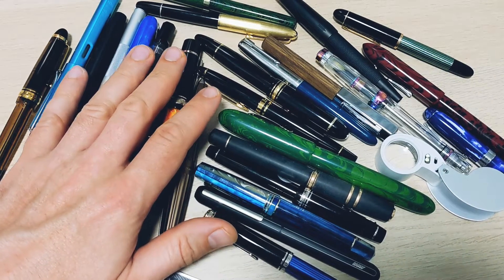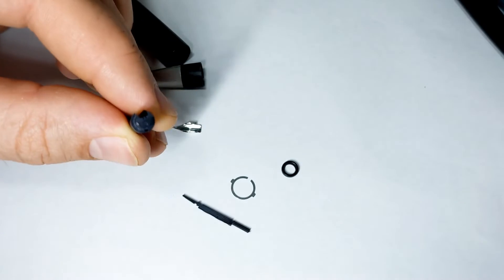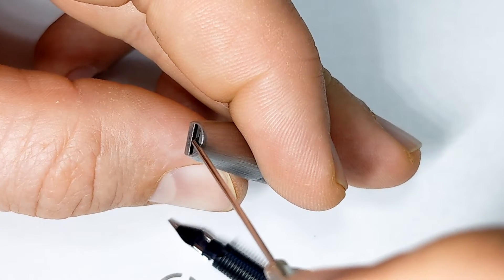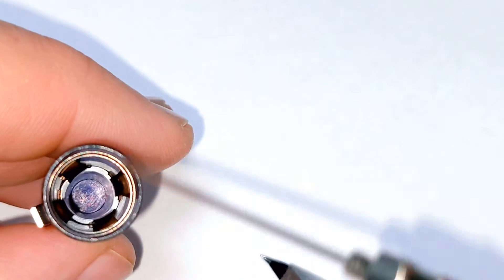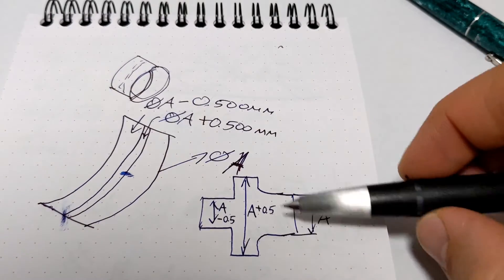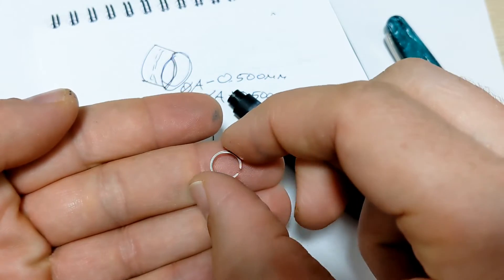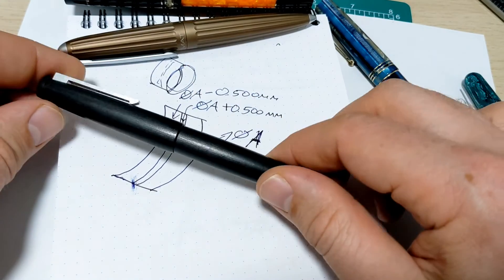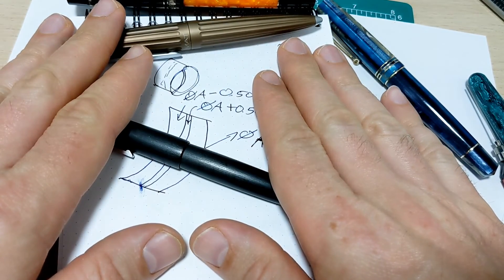Which Fountain Pen Is the Best Engineered? (Lamy 2000 Part 1)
Of the fountain pens I own, which is the best engineered?  Here I do a deep dive into some of the features which makes me really appreciate the design considerations put into the Lamy 2000 Fountain Pen.

Lamy 2000 Fountain Pen